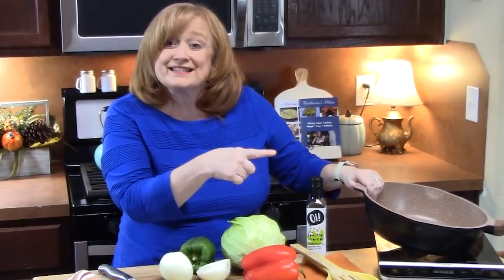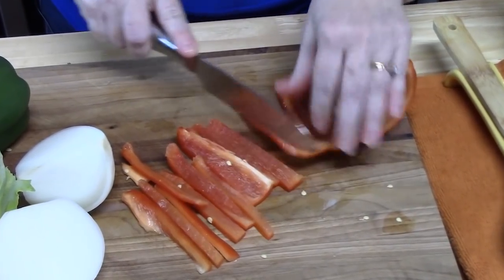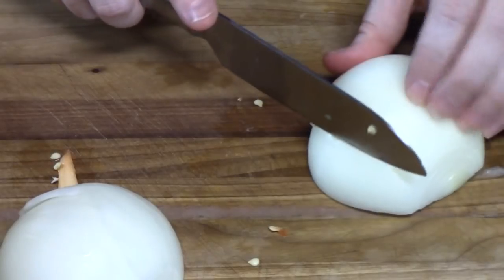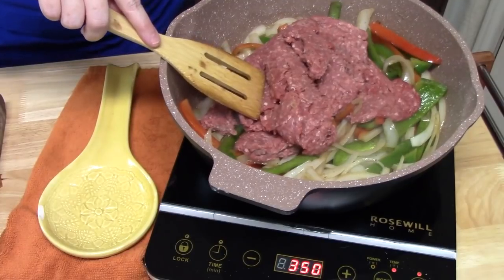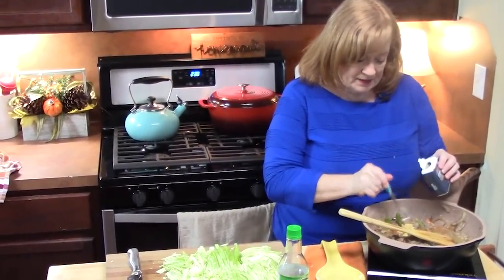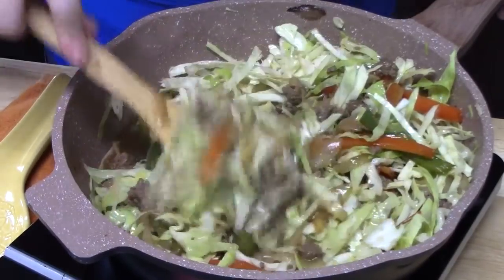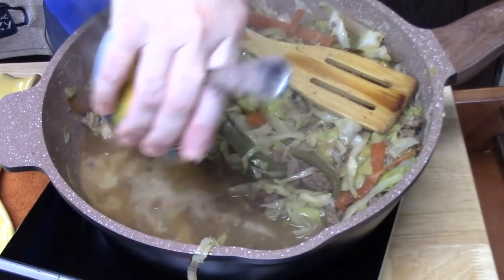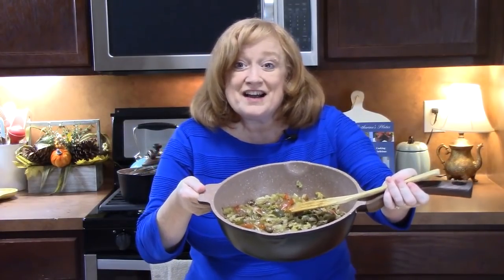Black Pepper GROUND BEEF & CABBAGE Skillet Stir Fry, An Awesome Dinner Idea that's Easy & Delicious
Black Pepper GROUND BEEF & CABBAGE Skillet Stir Fry is a fast put together meal all in one skillet. What's great about Black Pepper Ground Beef & Cabbage is the different veggies you can use. For this Black Pepper Ground Beef & Cabbage Skillet I used green cabbage, onions, and bell peppers. My family fought over the leftovers the next day, it was that delicious.

3quart Sauce Pan with Lid
5qt Saute pan with lid https:/HYPERLINK " HYPERLINK " HYPERLINK "
Mason jar Salt & Pepper Shakers

Write to me at:
Catherine’s Plates
22720 Morton Ranch Road, Suite 160, Box 340